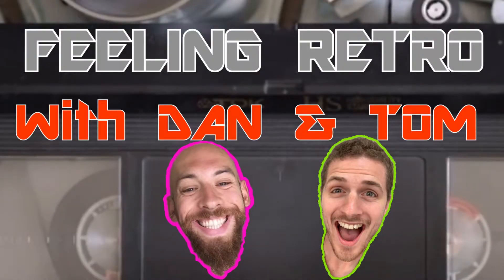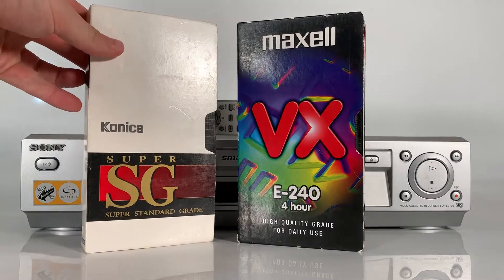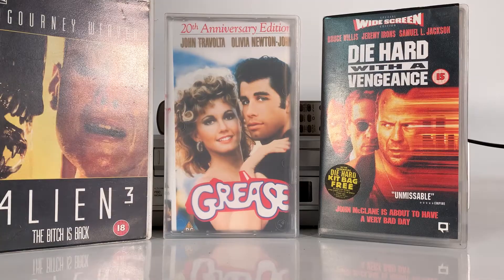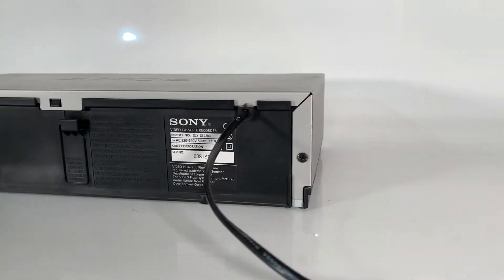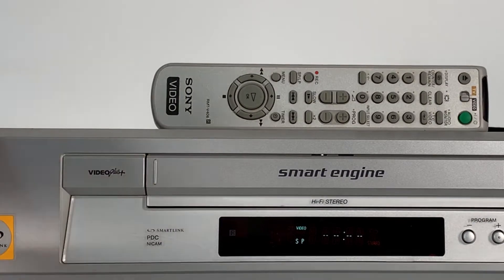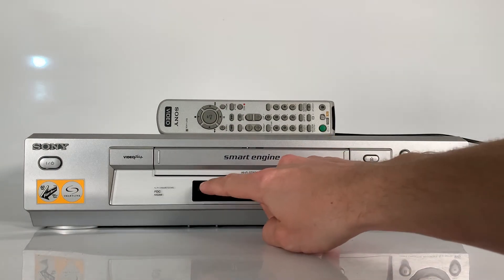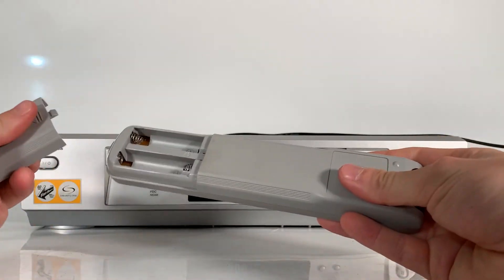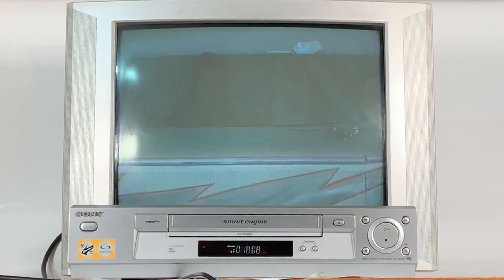A Detailed Review: Sony SLV-SE730 Silver Nicam Video Recorder, How Good Was It?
At Feeling Retro we take a look at electronics that aren't manufactured anymore.
The SONY SLV-SE730 VCR was one of the best systems on the market. It had the VideoPLus feature and we take a closer look at the machine and its functionality.